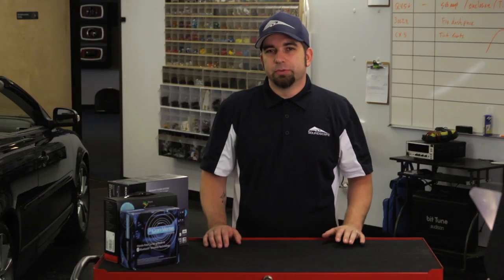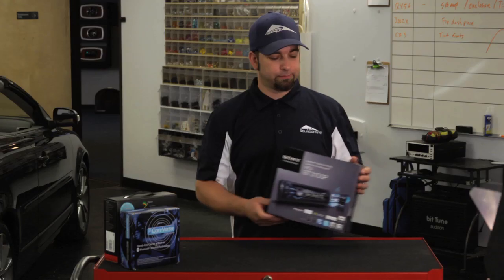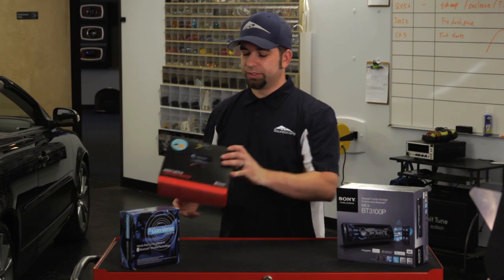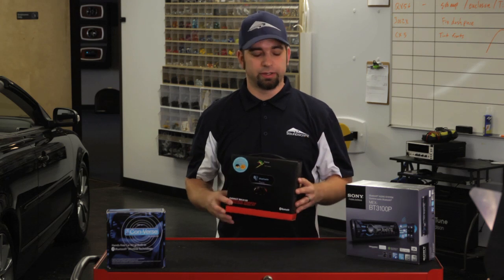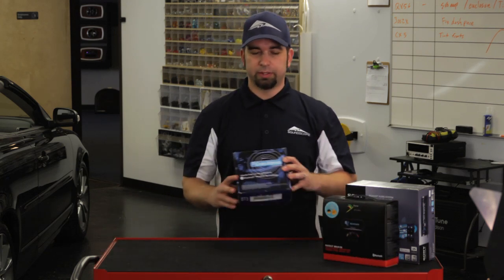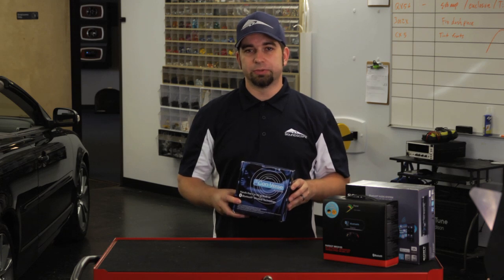How to Connect Bluetooth to a Car Stereo : Car Audio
Connecting Bluetooth to a car stereo will require you to have a stereo that is capable of such a connection. Connect Bluetooth to a car stereo with help from a car audio industry professional in this free video clip.

Bio: Dan Ungaro has been in the car audio industry since 2000.
Filmmaker: Andrew Conway

Series Description: Installing your own car stereo and performing routine maintenance is an excellent way to both make sure that you're getting the best sound money can buy, and that you're still saving a great deal of money while you do it. Get tips on the wonderful world of car audio with help from a car audio industry professional in this free video series.